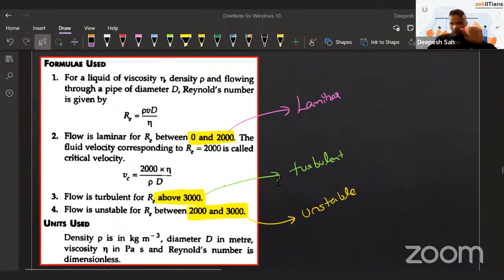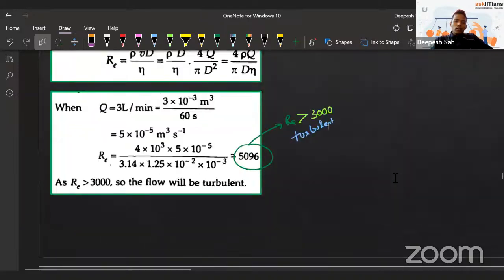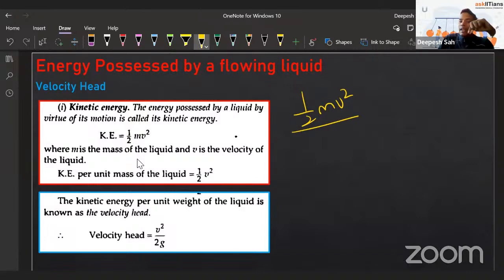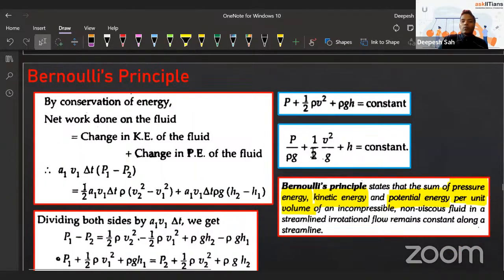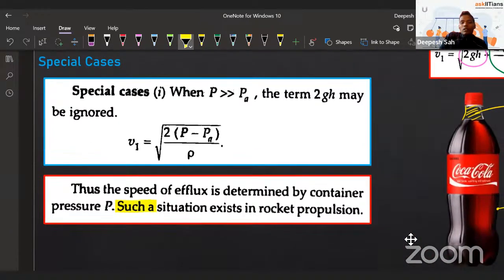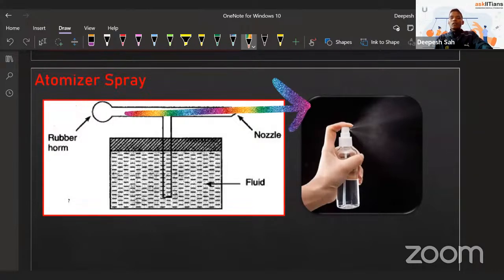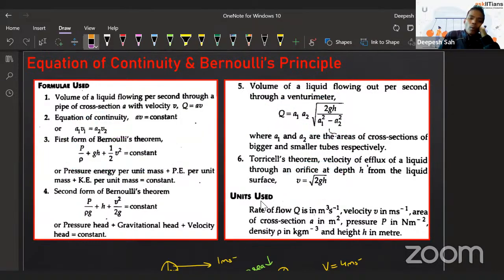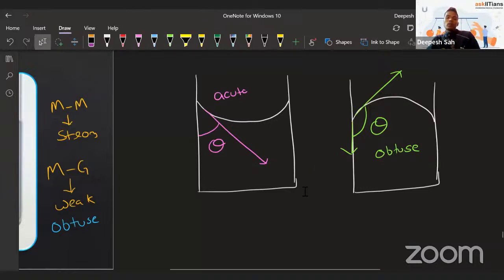Mechanical Properties of Fluids Part 2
In this Live Session Deepesh Shah (Physics Educator) will be focusing on the following areas: